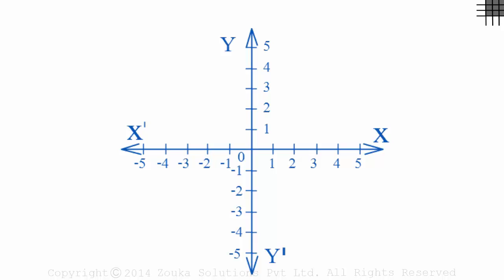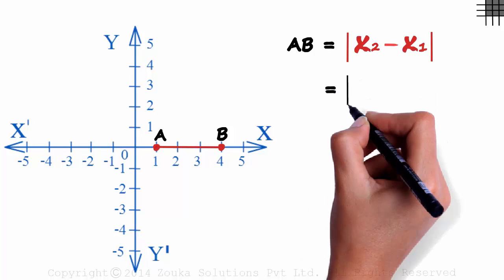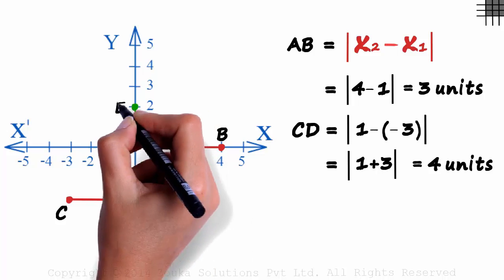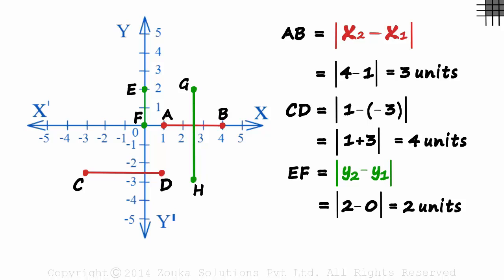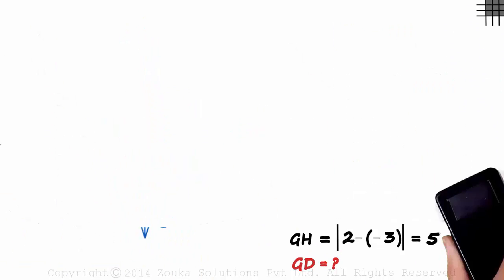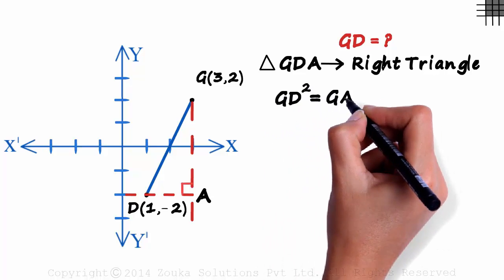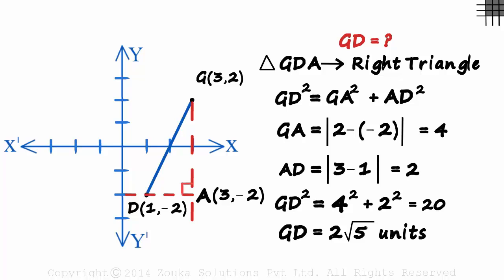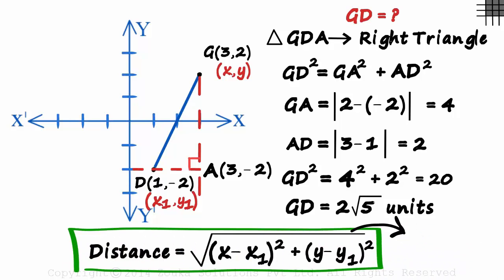Finding the Distance between Two Points (GMAT/GRE/CAT/Bank PO/SSC CGL) | Don't Memorise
📅🆓NEET Rank & College Predictor 2024 This video explains how we can find the distance between any two points on the Coordinate Plane.

To access all videos related to Co-ordinate Geometry, enrol in our full course now

In this video, we will learn:
0:00 Finding the Distance between Two Points
0:35 Finding the distance between two points which form a line parallel to an axis
2:56  Finding the distance between two points which do NOT form a line parallel to an axis